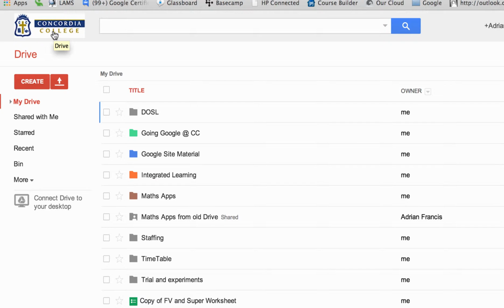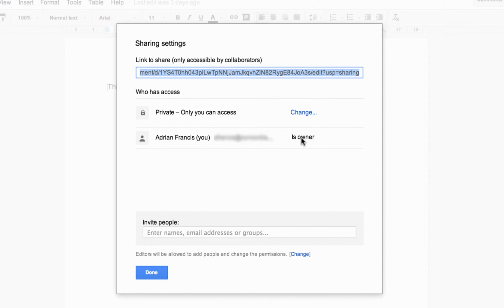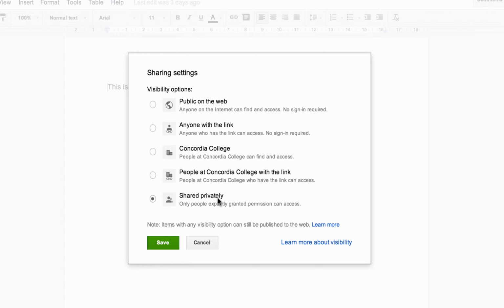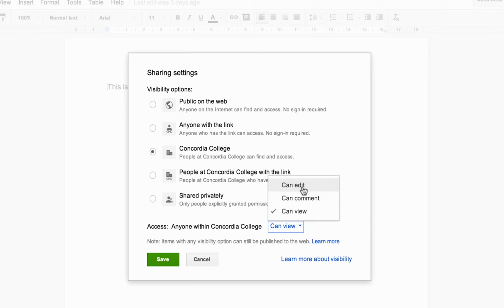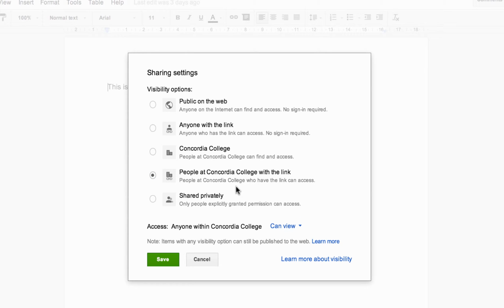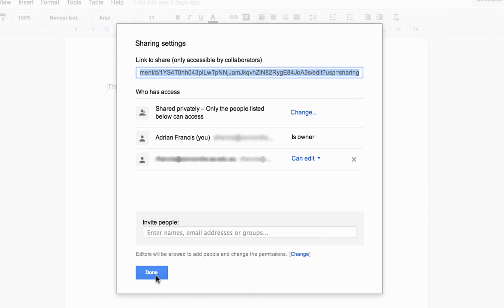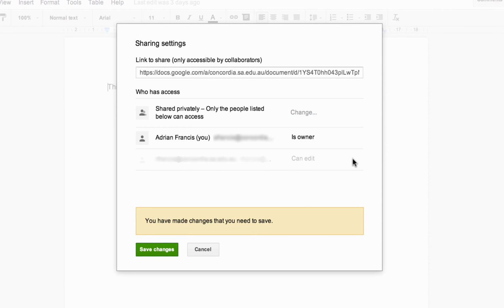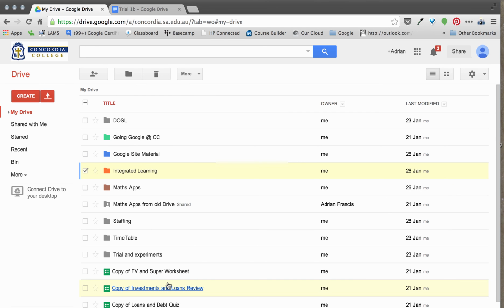How to share documents in Google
How to share a document or folder in Google